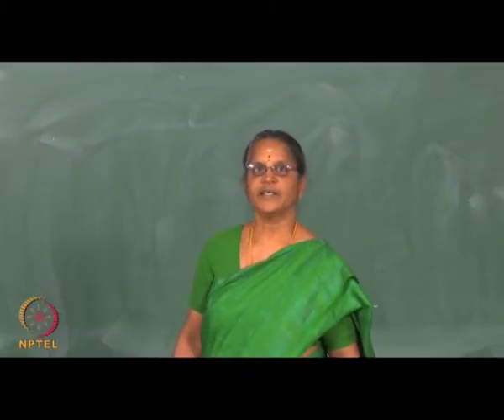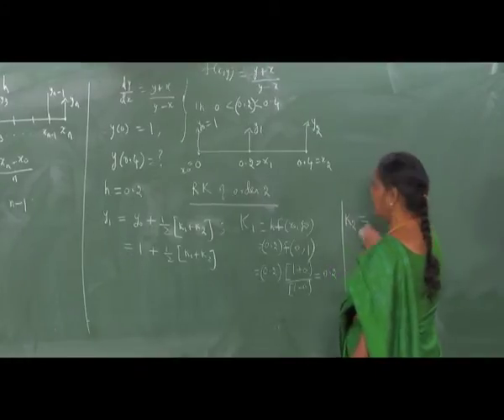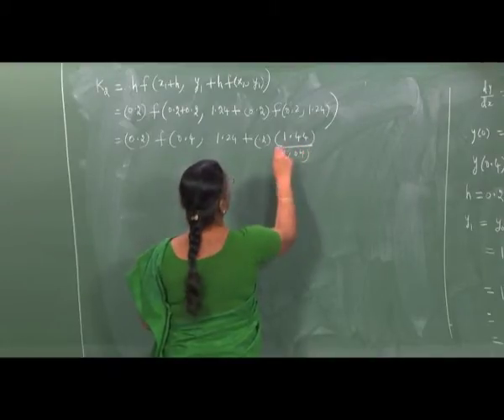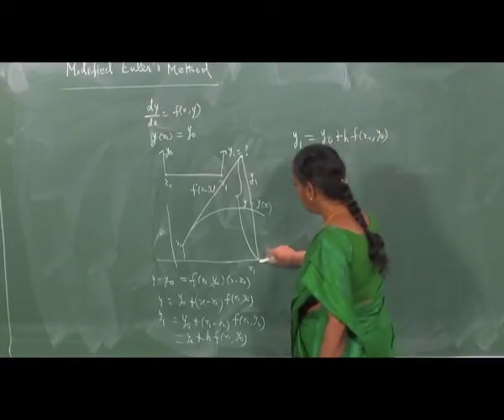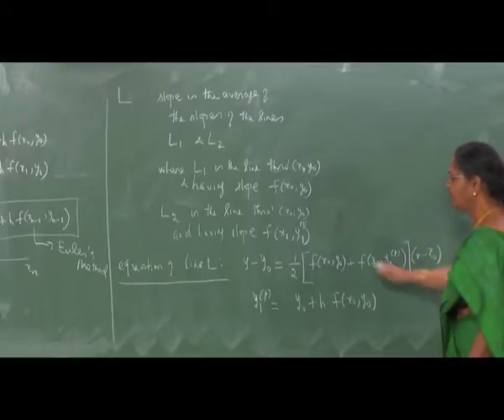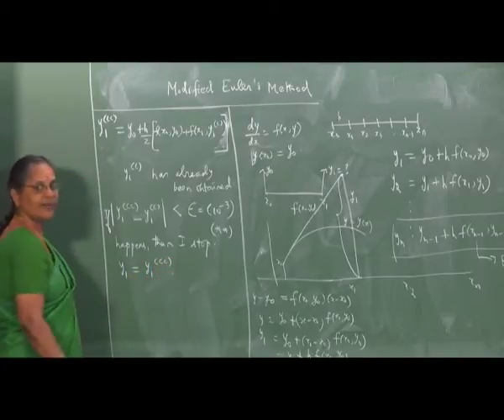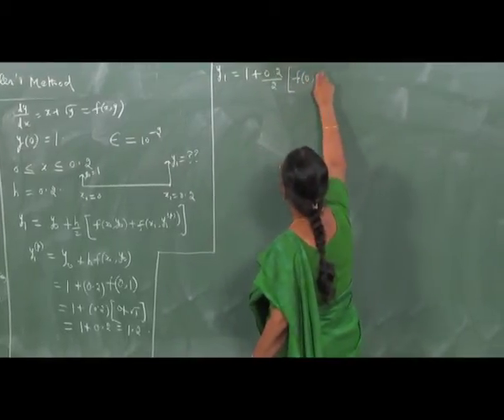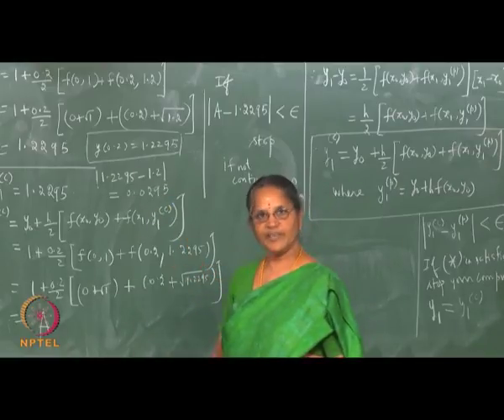Numerical solution of ODE-5 Example for RK-Method of Order 2 Modified Euler's Method